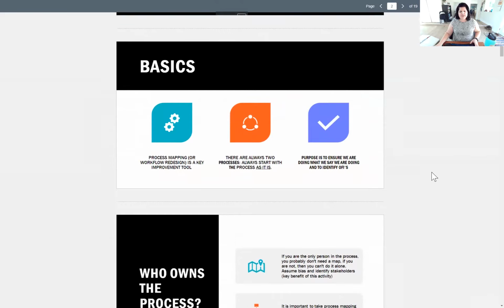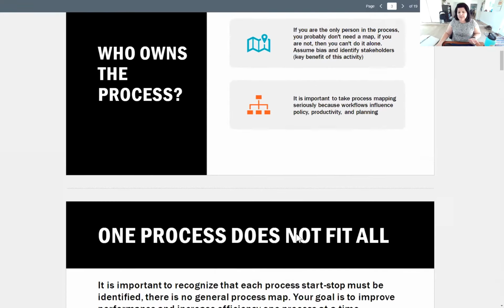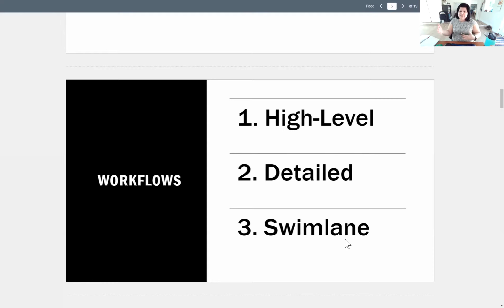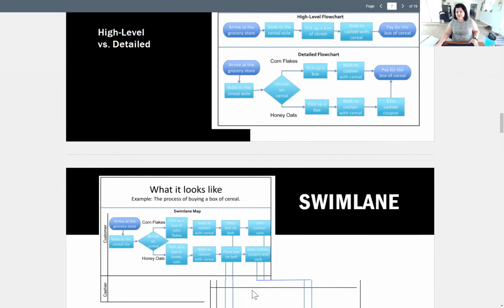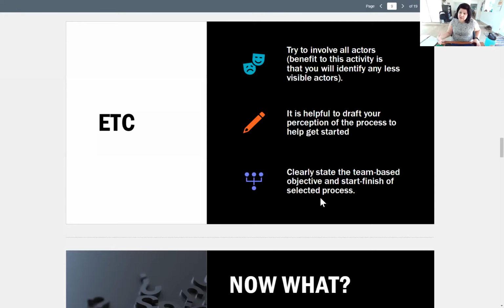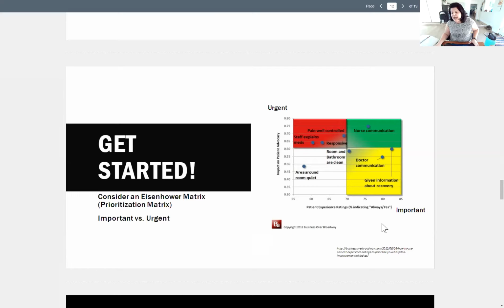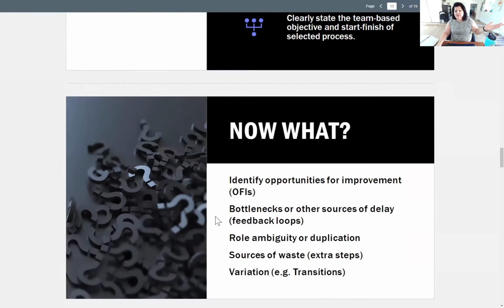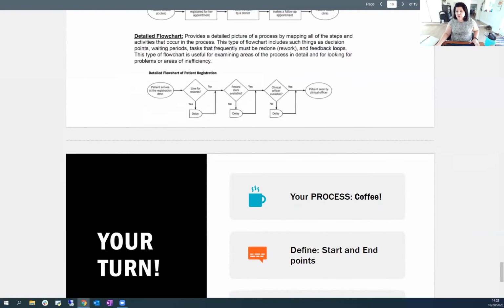Process Mapping in Health Services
PH646 Lab Part 2 - Process Mapping in HSR